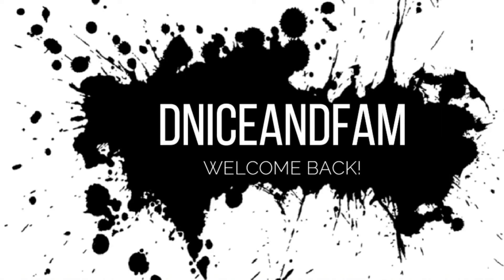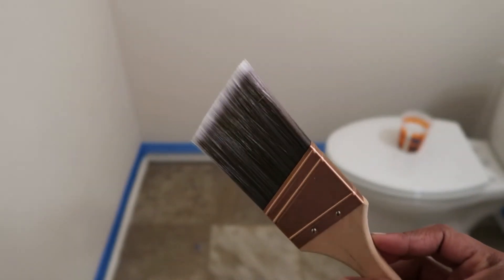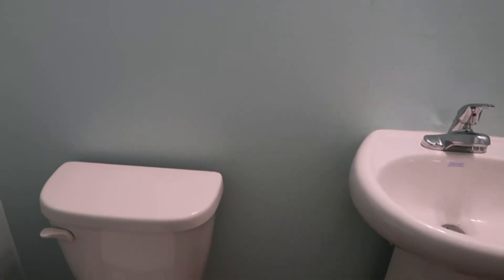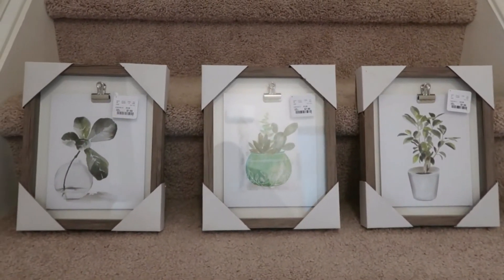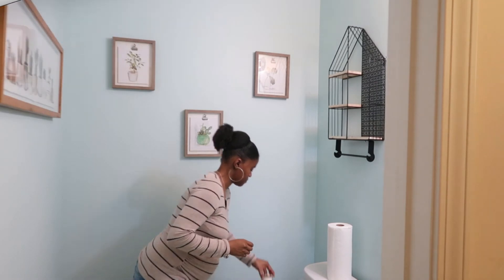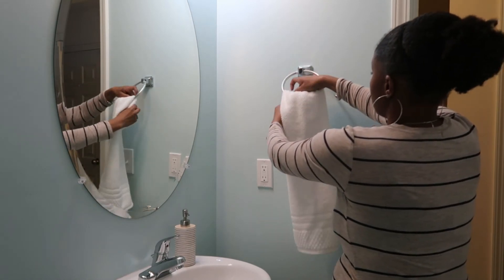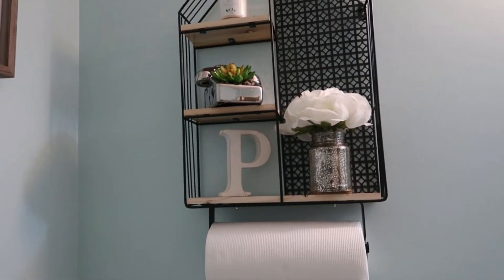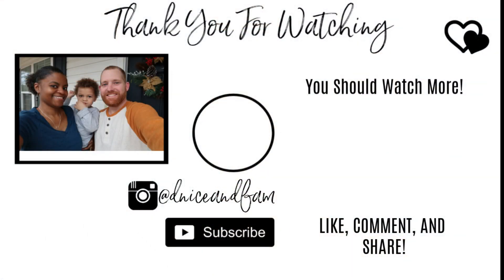DIY SMALL BATHROOM MAKEOVER ON A BUDGET | BOHO RUSTIC CHIC DECOR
Hey Y'all Hey! Today's video is a DIY SMALL BATHROOM MAKEOVER using BOHO RUSTIC chic decor. I achieved the look on a budget and purchased decor items over time. I think the refresh gives my bathroom a Spring and Modern look. I hope this video gives you some ideas or inspiration to give your own bathroom a refresh for Spring.

Link To Paper Towel Holder

Baby #2 PREGNANCY DETAILS
MY PRENATAL PILL: Zahler Mighty Mini
MY PREGNANCY APP: Ovia Pregnancy App
Thank you in advance for clicking on this video and chillaxin' with us.

I (Denise) am an older stay at home mom (33 years old) to an adorable (3 year old toddler) named Lucas Jr and I am currently pregnant with our second child. I wanted to document life so that Luke (Dad) could see what we were up to while he's away, as he works 6 days a week. Thank you for keeping us company by leaving a comment or 2 lol!

Denise (DNICEANDFAM)
Longs, SC 29568

Any products used in my videos, whether purchased or gifted to me, will be accompanied with an honest opinion. That opinion, may be positive or negative, but it will be my own. Please know that these opinions are personal and experiences may vary.